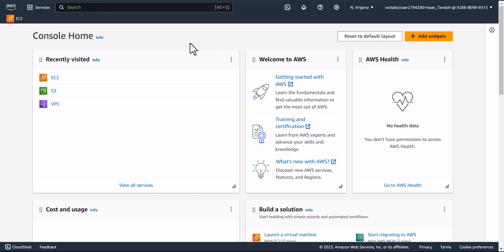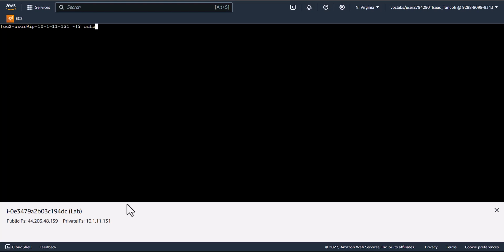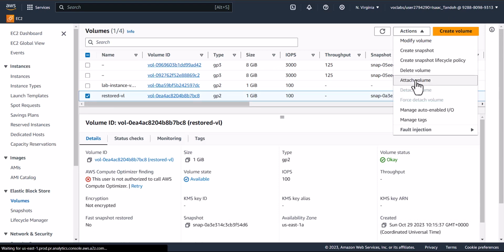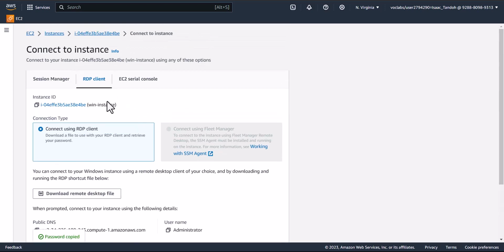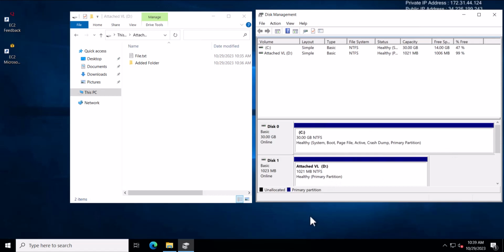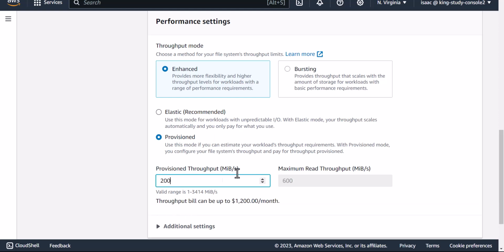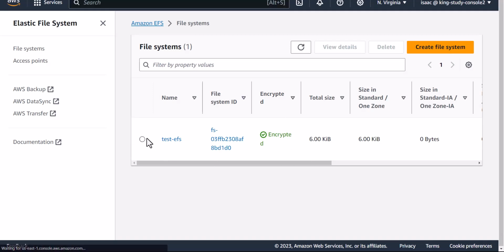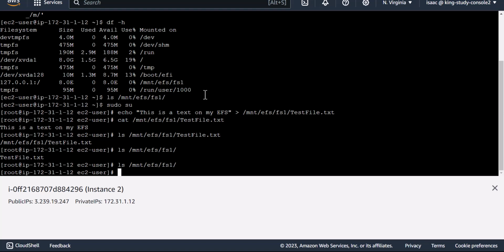AWS Lab Sessions - Working with Volumes (EBS & EFS)